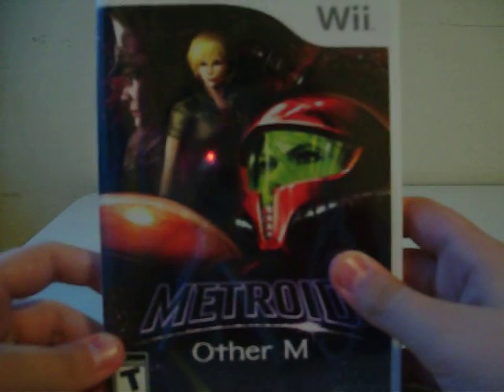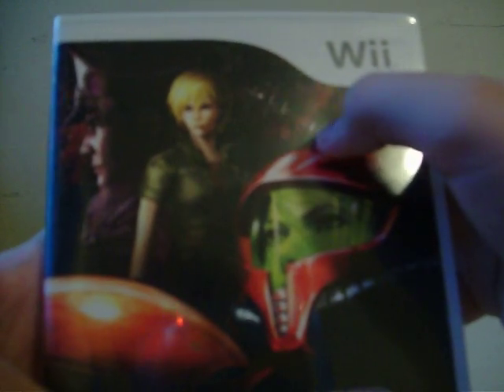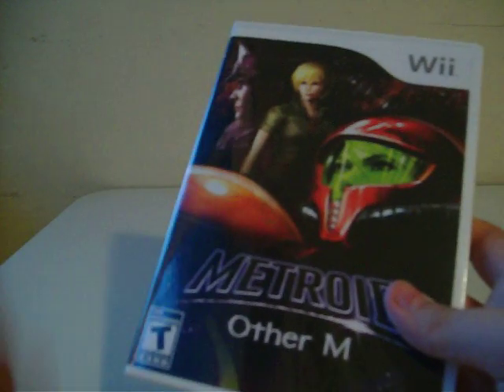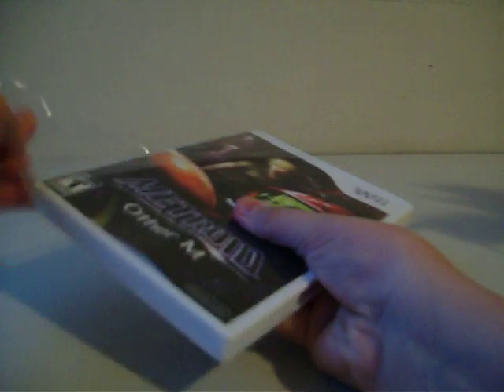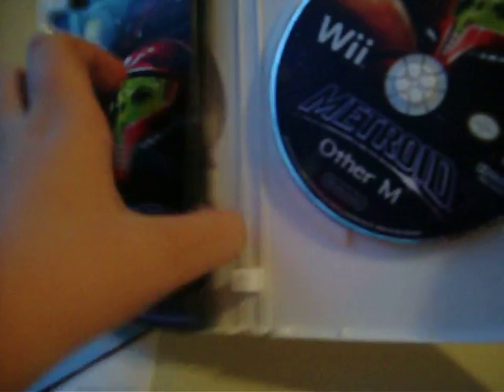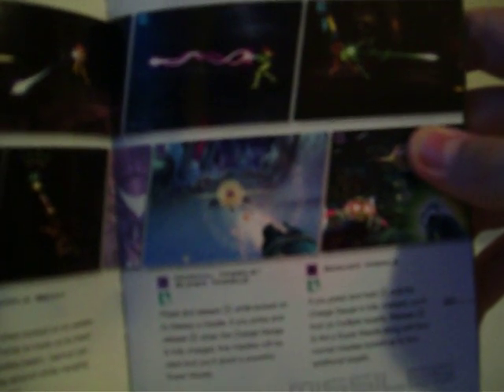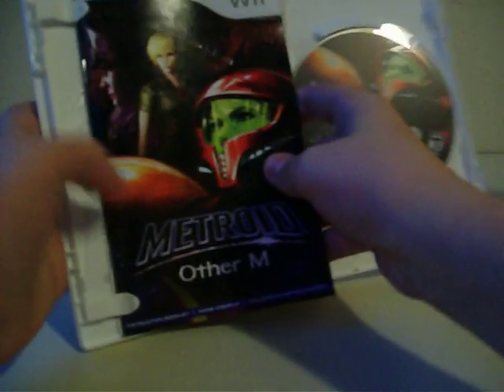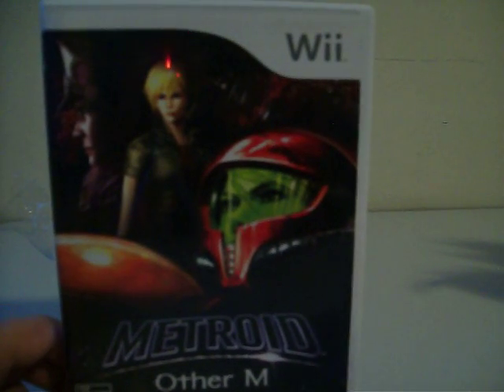Metroid Other M unboxing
I do my first ever unboxing video of a video game.
This one is called Metroid Other M.